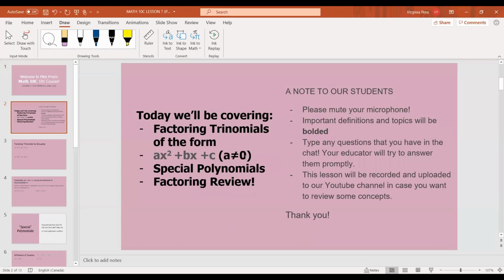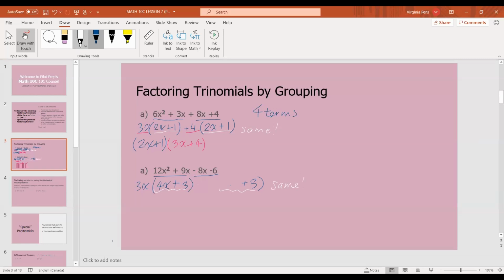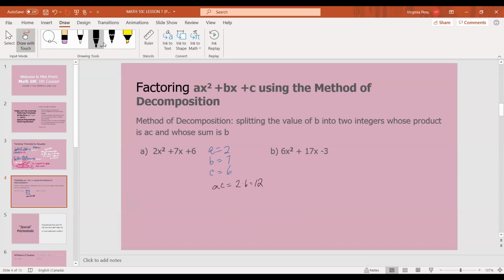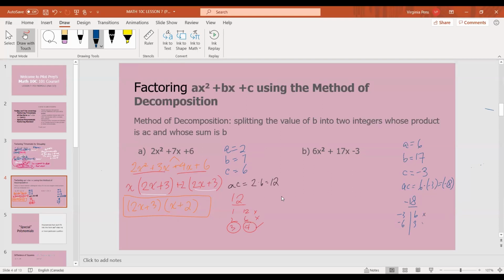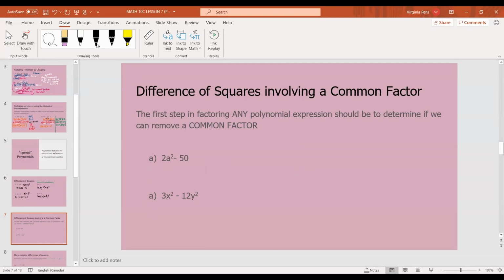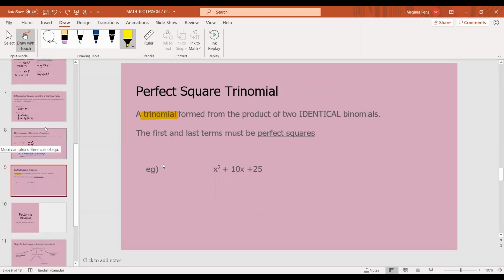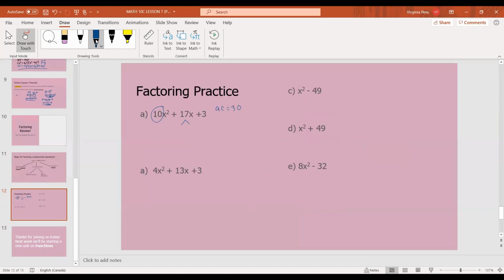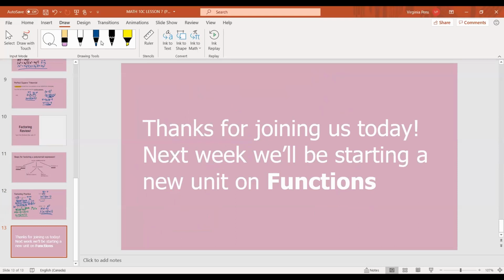MATH 10C: Decomposition, Grouping, and Factoring Special Polynomials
Welcome back to The Auxi Project’s twelve-lesson Alberta Math 10C course! This is the third and final lesson on Polynomials. Here we cover the method of decomposition, grouping, and strategies for factoring special polynomials.

All of our Math 10C notes and worksheets (with answer keys!), free for download